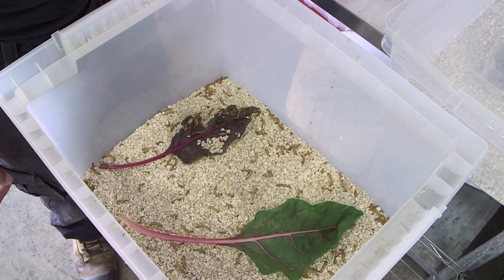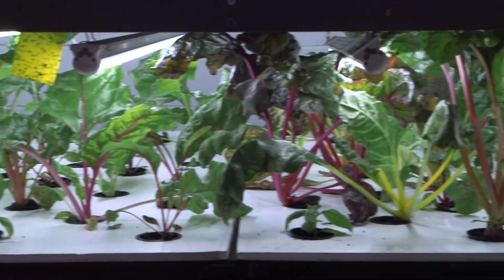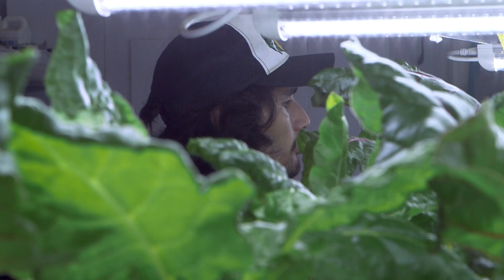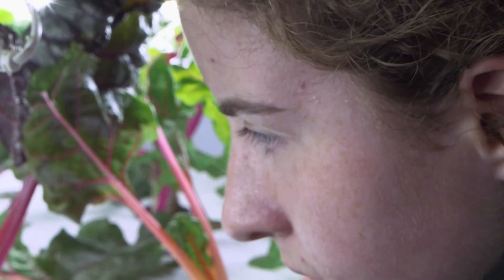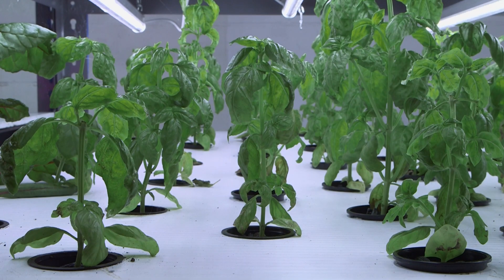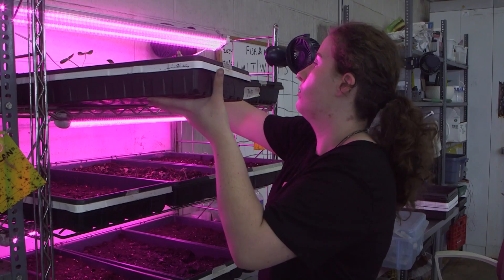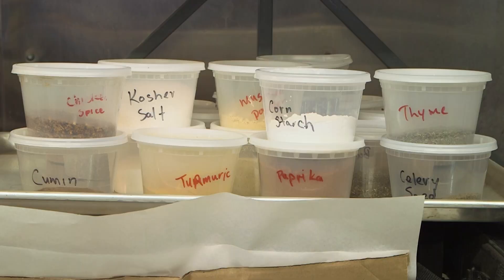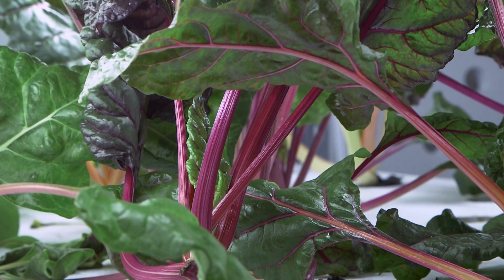Hydroponic Farming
An experimental hydroponic and aquaponic growing operation is helping north Halton with educational opportunities and, potentially, food insecurity. Hosted at Country Heritage Park, the operation, and its results, could have wide-ranging positive implications. Those could include everything from a more sustainable approach to agriculture to helping local food programs and aiding remote communities grow their own nourishment. Jason Trout reporting.